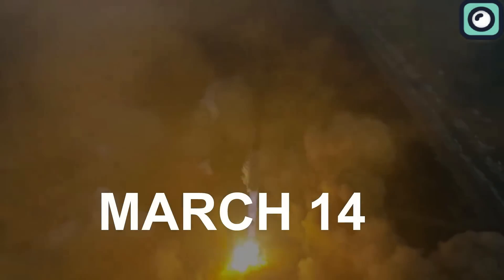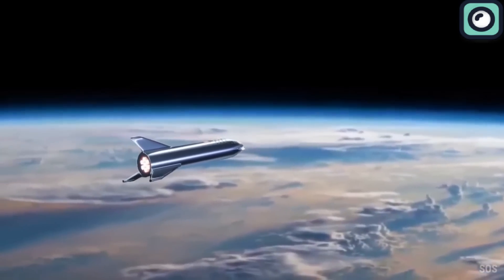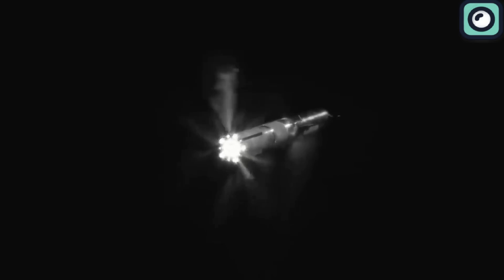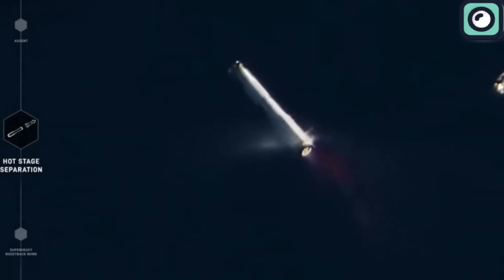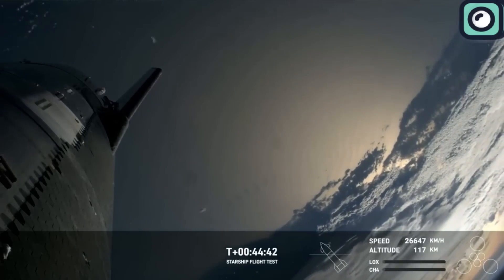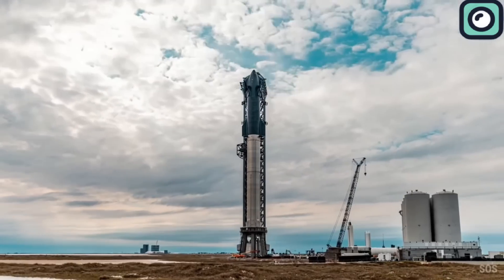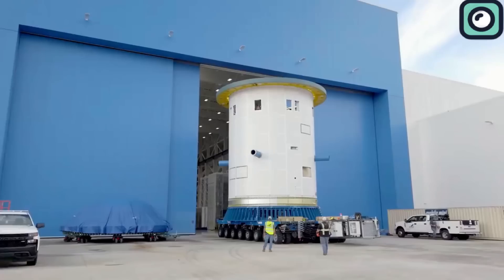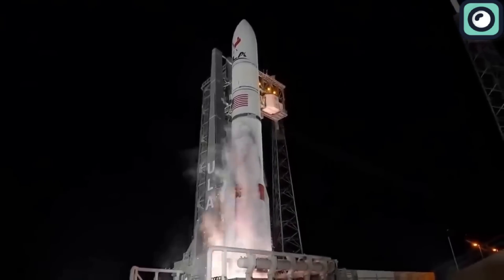NASA Just Declared This About Starship's Third Flight Test!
On March 14, SpaceX's Starship embarked on its third test flight from the Starbase facility in South Texas, marking another significant milestone in the development of what is currently the largest rocket ever built. This flight was particularly noteworthy for its demonstration of orbital velocity achievement and other key capabilities that are crucial for future lunar missions, especially within the framework of NASA's Artemis program which aims to return humans to the Moon and beyond.
One of the highlights of this test flight was the propellant-transfer demonstration, an essential capability for sustaining longer missions in space by allowing spacecraft to refuel while in orbit. This technology is of particular interest to NASA as it aligns with the goals of the Artemis program by potentially extending the reach and duration of human exploration missions. The success of such a demonstration could pave the way for more ambitious missions, including those targeting the Moon, Mars, and possibly other destinations in the solar system.
Before the launch, the teams conducted thorough final checks on weather conditions at T-60 minutes, ensuring that all parameters were within acceptable limits for a safe launch. Given the favorable conditions, the launch director proceeded with the propellant loading process, filling the Starship and its Super Heavy booster with liquid methane and liquid oxygen. This process, completed by T-45 minutes, is critical, not only because of the technical requirements but also due to the sheer volume of propellant involved. The Super Heavy's 33 Raptor engines, upon ignition, consumed around 40,000 pounds of propellant per second.
At T+2 minutes and 44 seconds, the stage separation occurred. This was executed flawlessly, with most of the booster engines shutting down except for three, allowing for a controlled separation. Immediately after, the upper stage's six engines ignited, marking the start of its journey to orbit.
During its ascent, the booster initiated a boost-back burn, reorienting itself for a return to Earth. This maneuver was captured in incredible detail by the onboard cameras, showcasing the booster’s-controlled descent and re-entry preparations.
As the booster approached the Gulf of Mexico, it performed a landing burn, aiming for a soft splashdown. Although the feed was lost shortly before landing, this maneuver is critical for SpaceX's vision of reusable rockets.
The launch generated significant attention not only for its visual spectacle with the water suppression system at the launch pad mitigating the intense heat and force from the rocket engines, but also for the critical technologies being tested. Among these, the in-space propellant transfer is perhaps the most groundbreaking. This operation involved transferring fuel from one of Starship's tanks to another in orbit, a process complicated by the cryogenic nature of the fuel which needs to be super-cooled to remain liquid. The stability of Starship during this operation is paramount, as any adverse effects could jeopardize the mission's success.